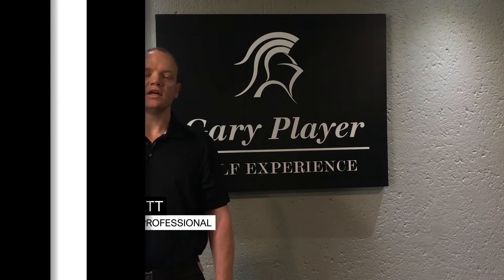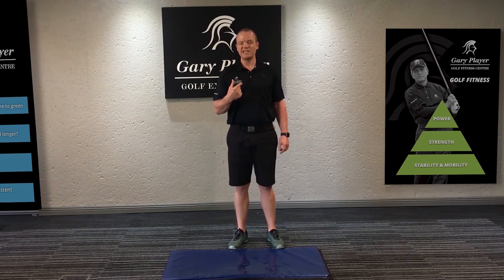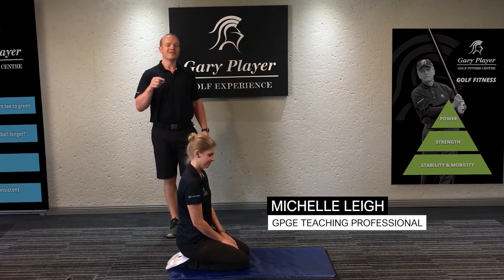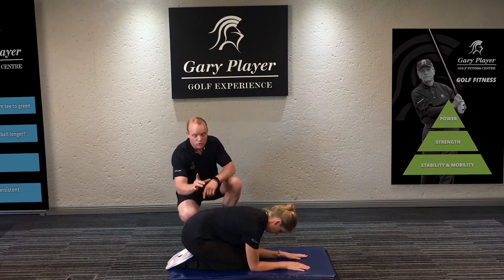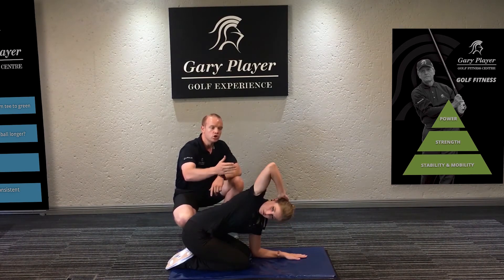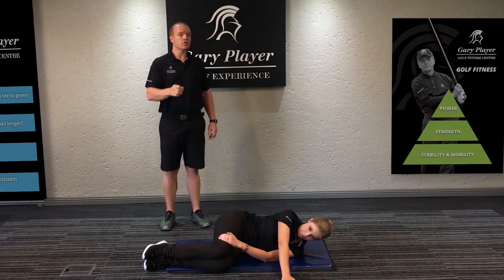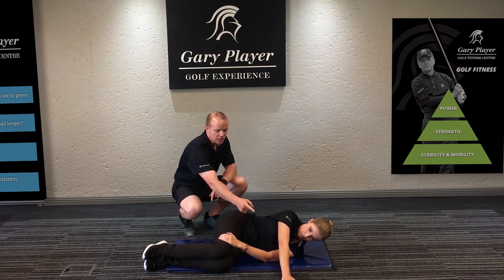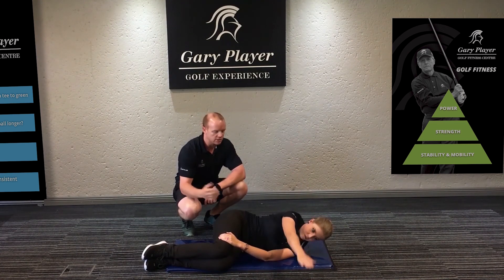GPGE Fitness Mobility